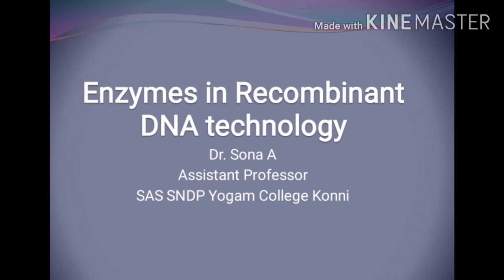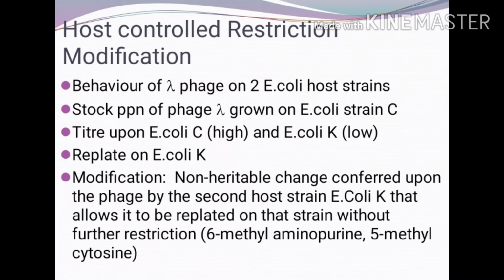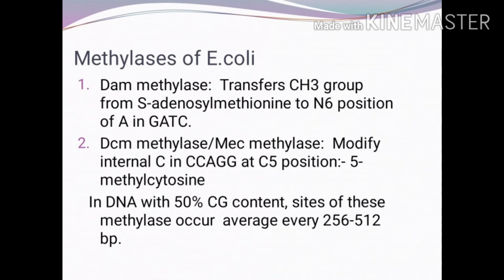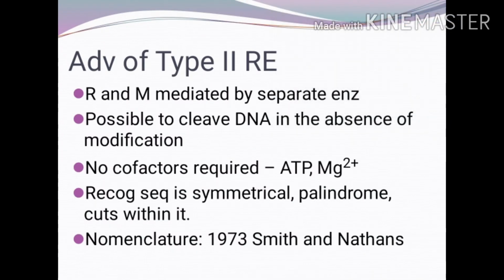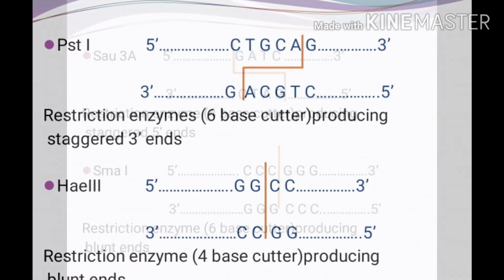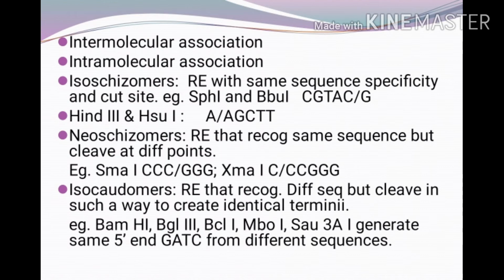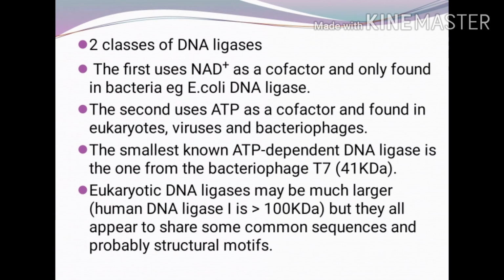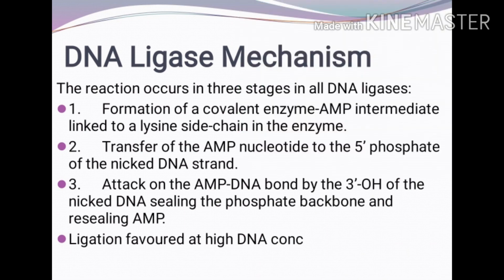Enzymes in Recombinant DNA technology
Restriction endonuclease, Ligase